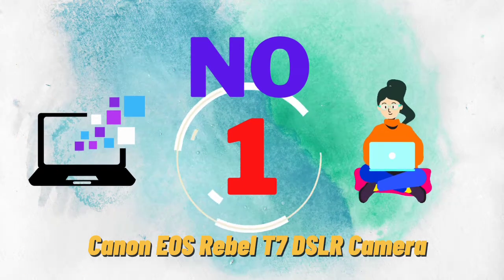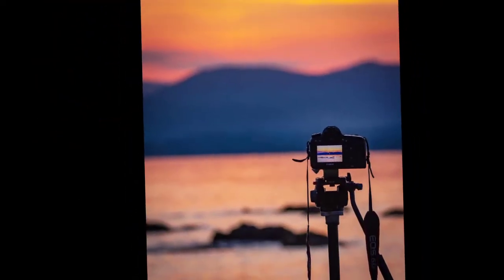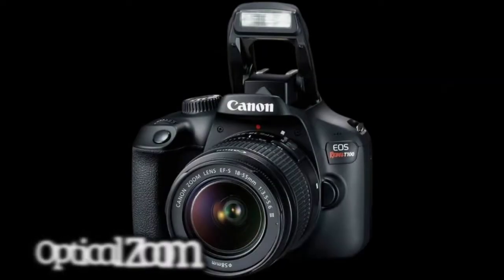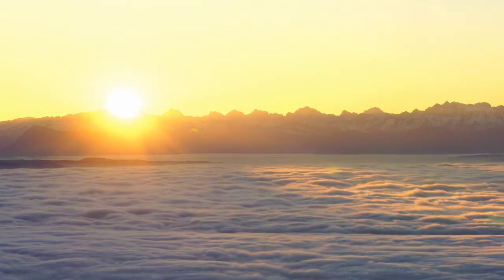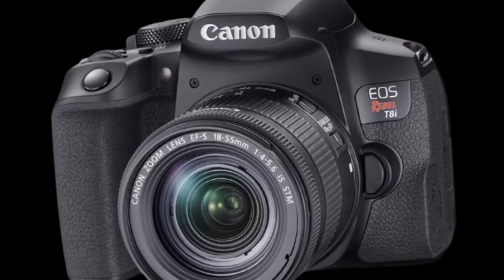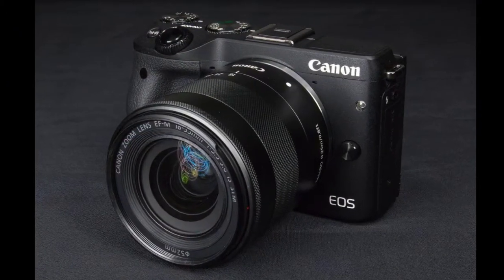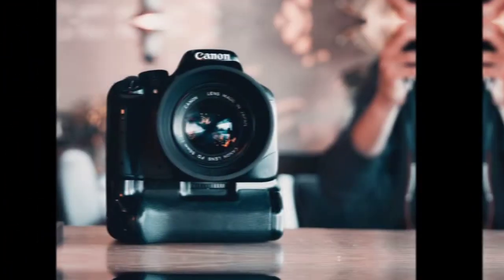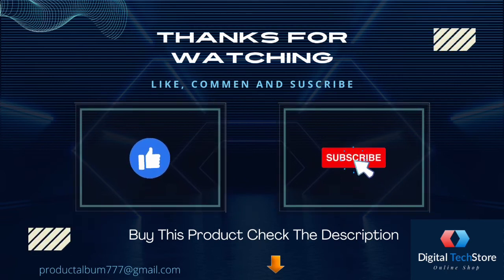Best top 5 Canon camrea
Best Top 5 Canon DSLR Camera
Buy Camera Link:
Number 1: Canon EOS Rebel T7 DSLR Camera
Number 2: Canon EOS Rebel T100 / 4000D DSLR Camera
Number 3: Canon EOS Rebel T3 Digital SLR Camera
Number 4: Canon EOS Rebel T8i EF-S 18-55mm
Number 5: Canon EOS 850D (Rebel T8i) DSLR Camera